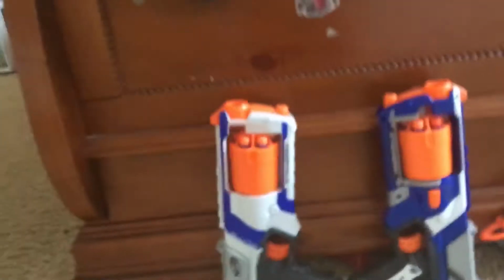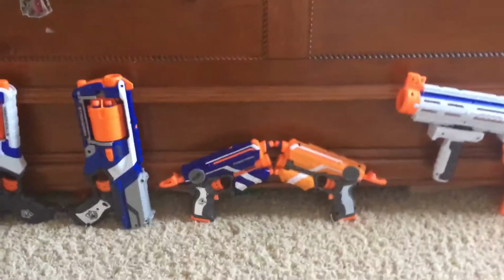Nerf guns 2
Talk about bullets and old nerf funs